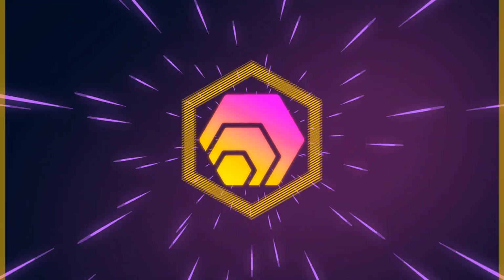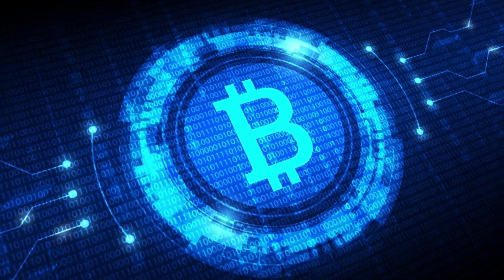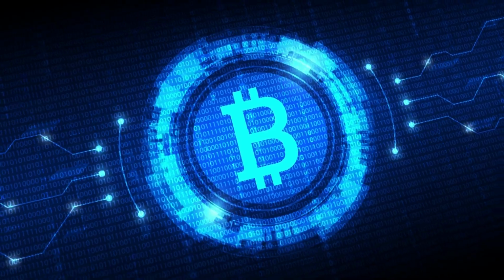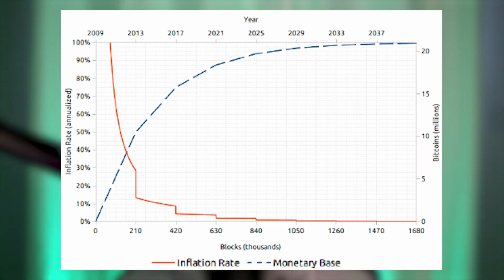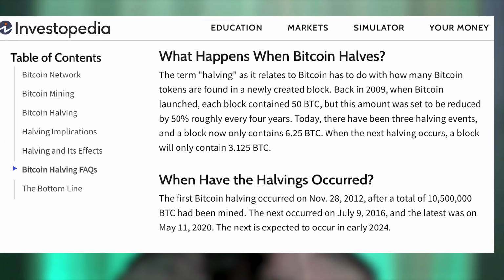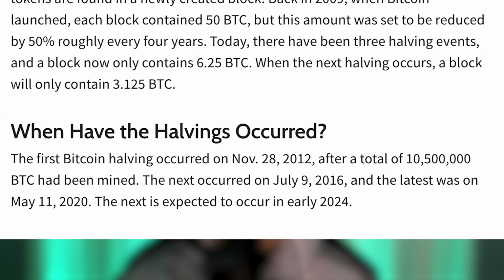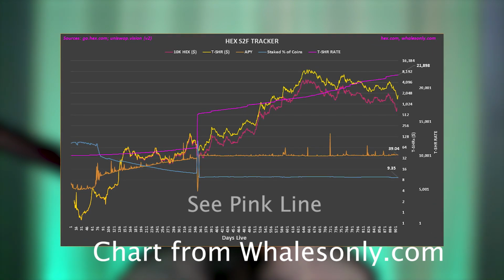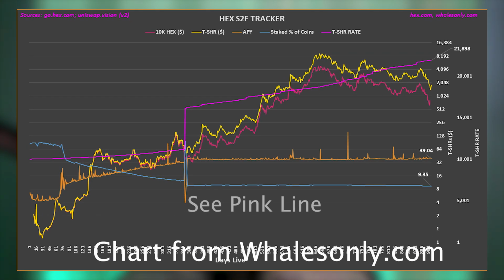Where does Hex's INFLATION come from? SCAM??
0x78670d89a36283b6be17ebAaF3b24dfF9bCFFa63

Click Join to become a member on Youtube!!